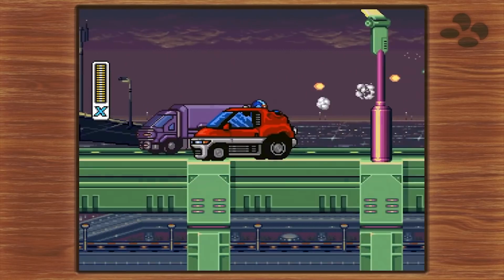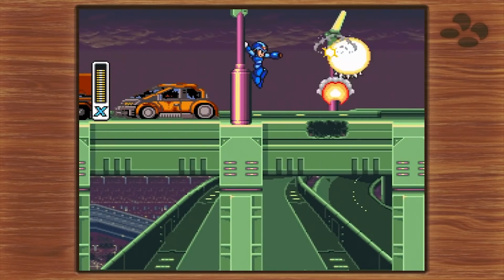Know Before You Go... SNES Classic - The Know Game News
We've had hands on with the SNES Classic! If you're on the fence or you're still trying to find an SNES Classic before the retro console hits stores this Friday, we break down everything you need to know about it. Except where to find one. You're on your own for that.

Written By: Eddy Rivas
Edited By: Kdin Jenzen
Hosted By: Mica Burton